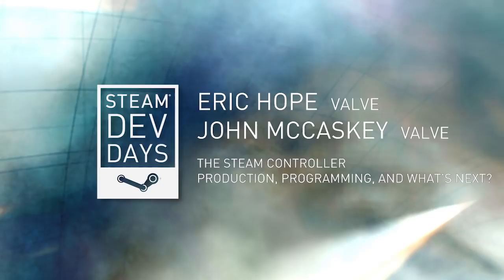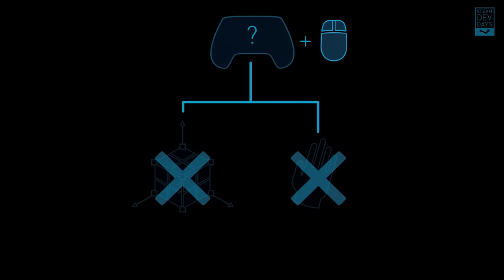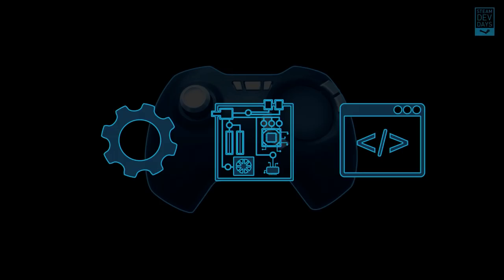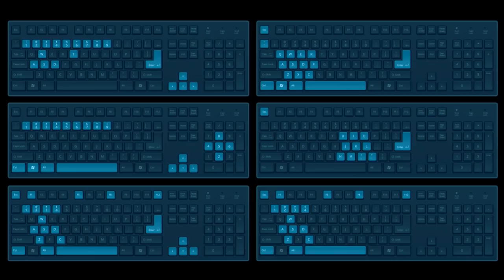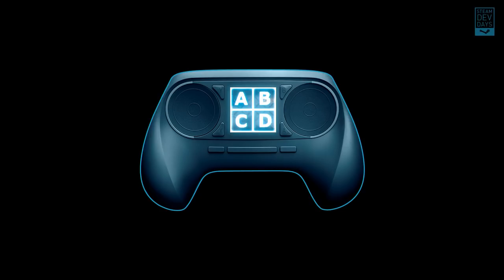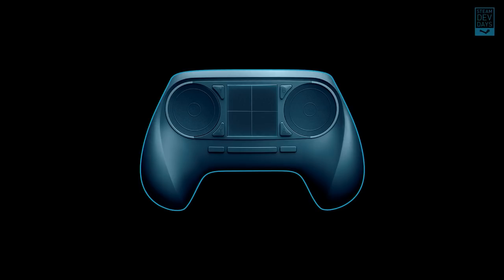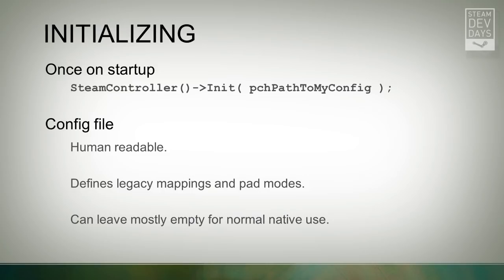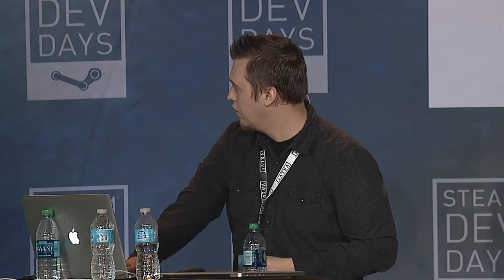The Steam Controller – Production, Programming, and What’s Next (Steam Dev Days 2014)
The Steam Controller is going to be used by many Steam gamers to play your games. During this hour we'll discuss the rollout plans for the controller, how to get the most out of the Steam controller for your customers, we'll demonstrate how to integrate the Controller API into your games, and we'll share what we've learned so far from the public beta testing.